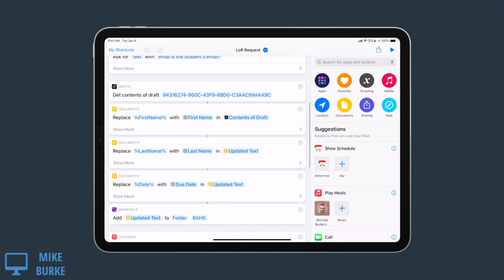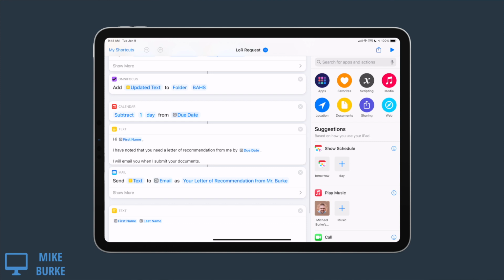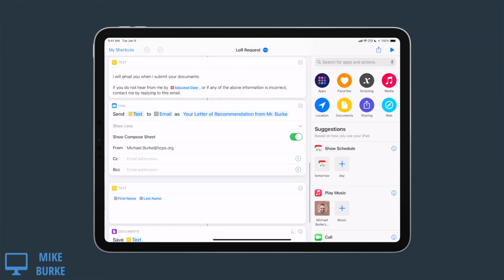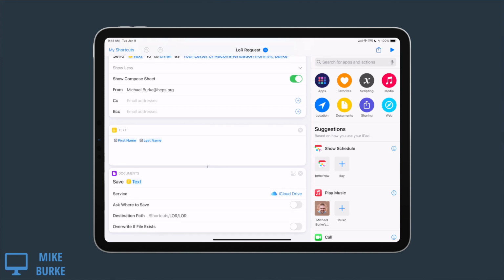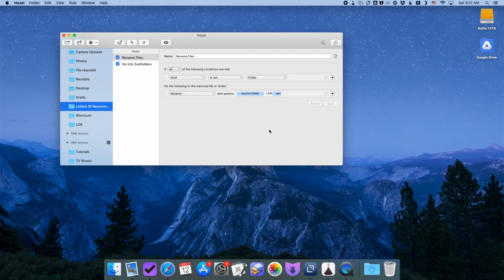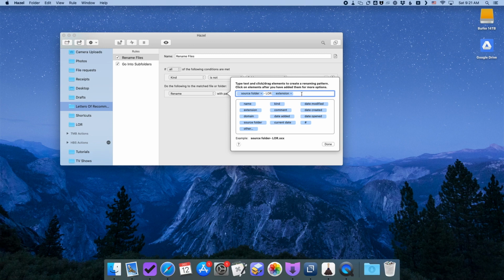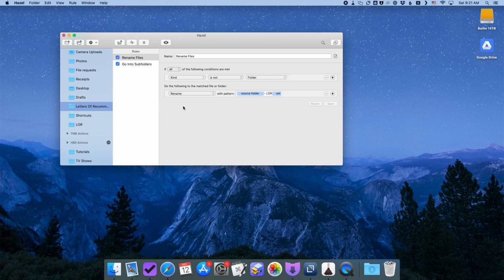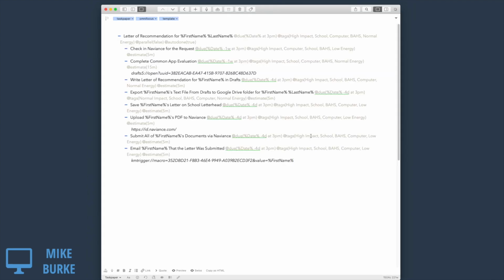Automate Recommendation Letters with KM and Shortcuts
Writing recommendation letters is high-stakes and time-consuming, especially when you're managing multiple requests at once. In this video, I share my automated workflow: a Shortcut kicks off the project in OmniFocus, Hazel organizes the files, and Keyboard Maestro sends notification emails when things are ready. The whole system keeps me from missing deadlines.

00:00 - Start
01:10 - Initial Shortcut
02:12 - Hazel + Keyboard Maestro: Folder Creation
02:32 - Hazel: File Rename Rule
03:47 - Keyboard Maestro: Notification Email
04:45 - Project Completion
05:15 - Final Tip
05:39 - Outro